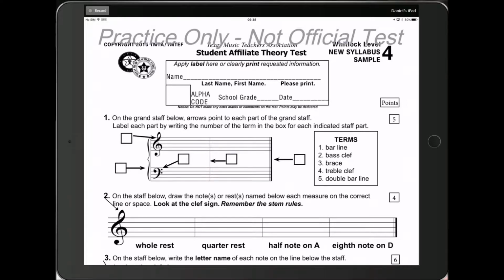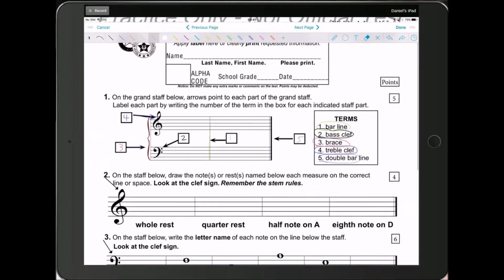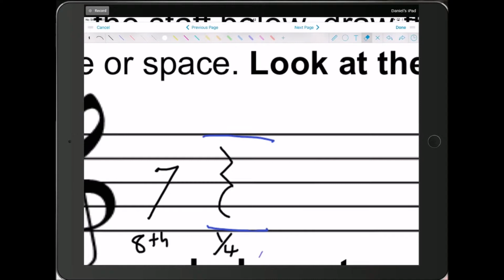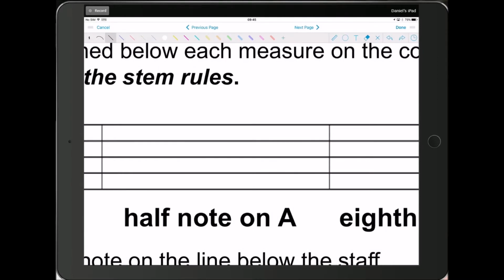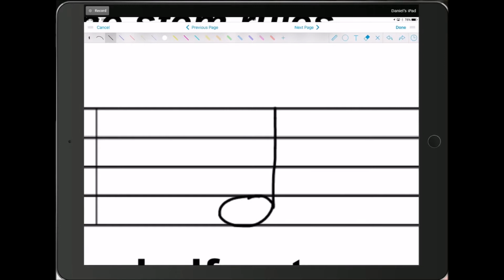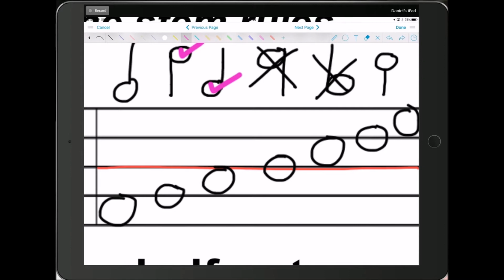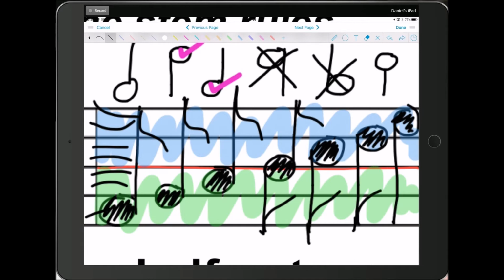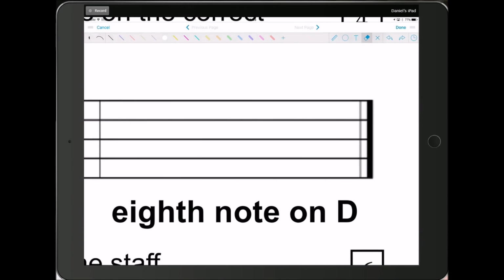Theory Test Level 4, Q1 2